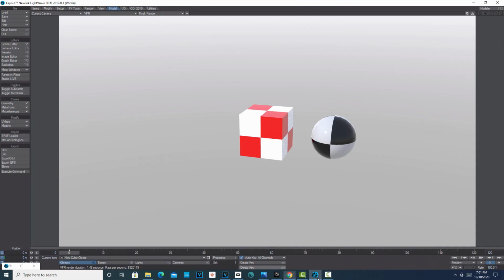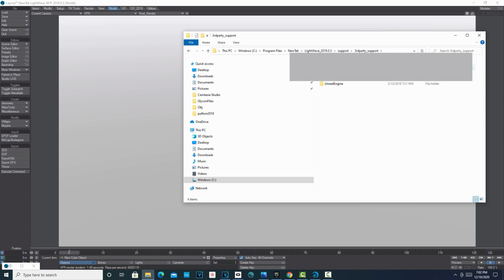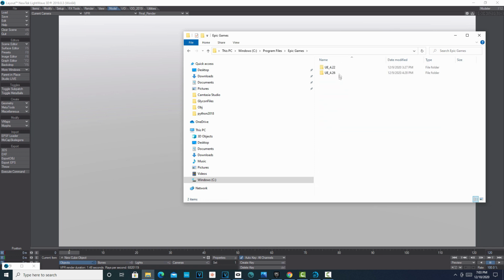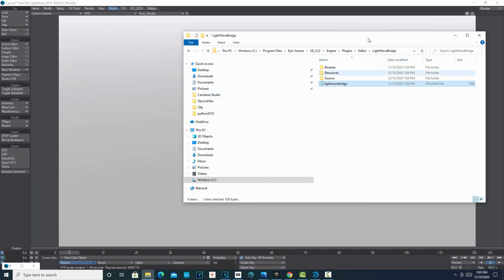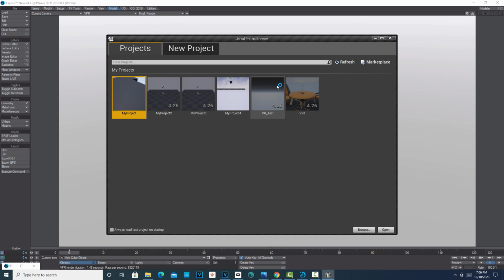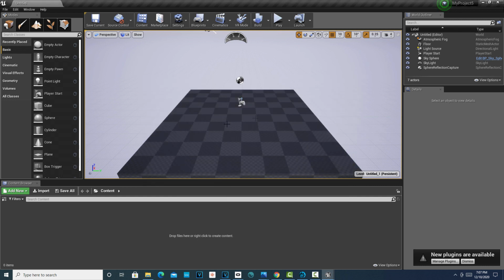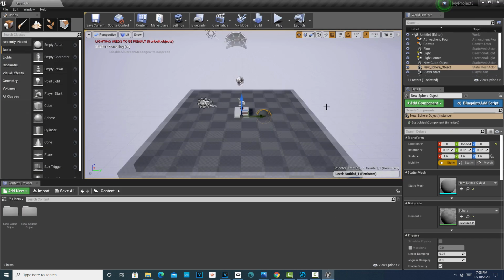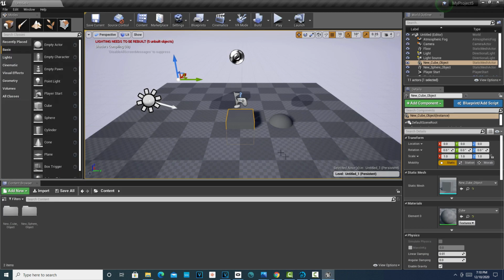Super Quick Start with Unreal Engine and LightWave (the bridge)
CORRECTION: The line of code needed is:
EnabledByDefault, not EnableByDefault.  My apologies.

Quick intro into getting started with the Unreal Engine Bridge in LightWave. That part is a joke.